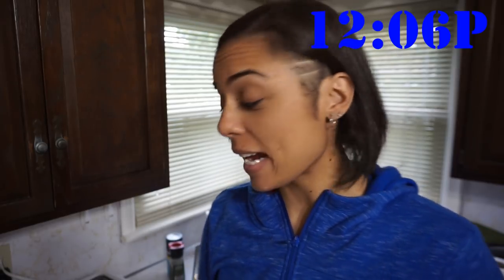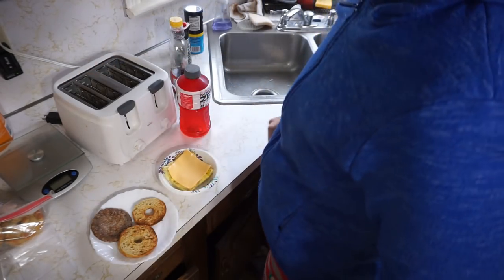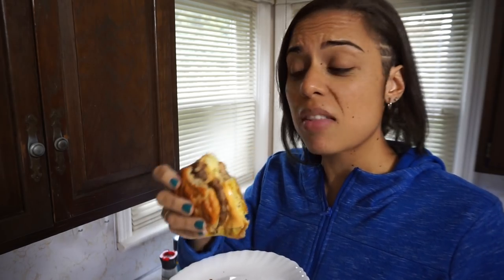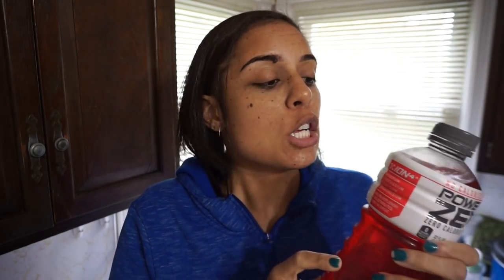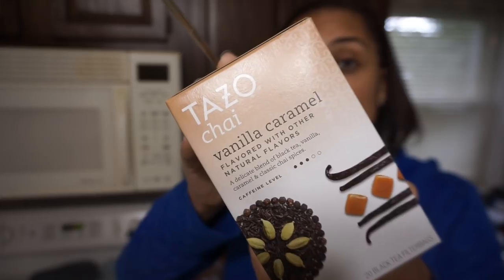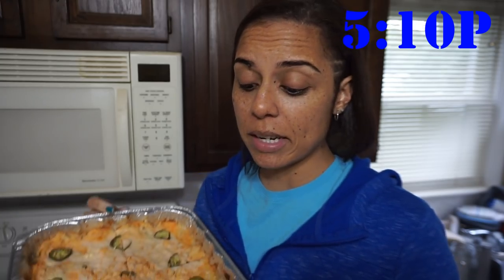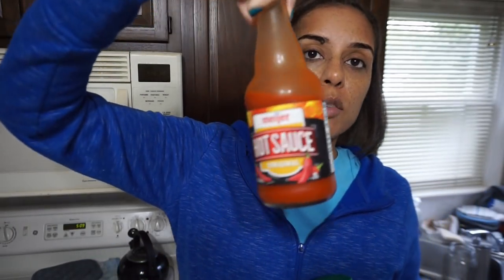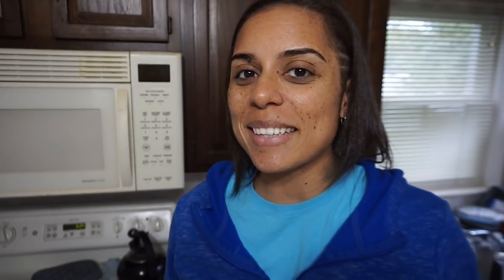2018-10-17 WIEW (Keto Full Day of Eating)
Meal 1: Sausage, Egg, & Cheese McGriddle!!

Snack: Peanut Butter & Chocolate Atkin's Bar

Meal 2: Buffalo Chicken Casserole, Jello, Zevia